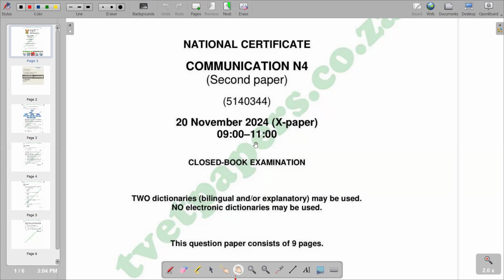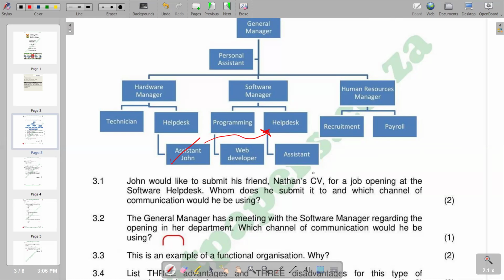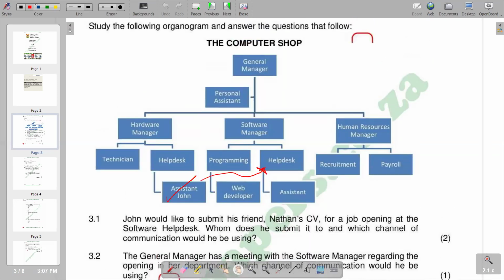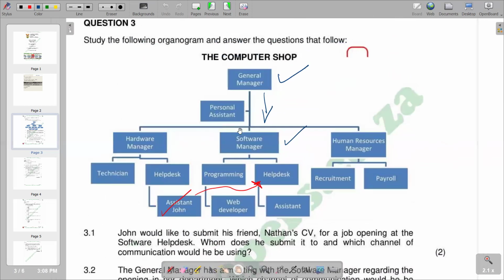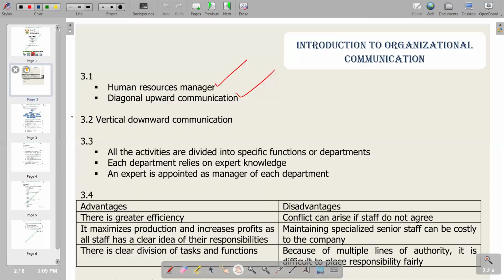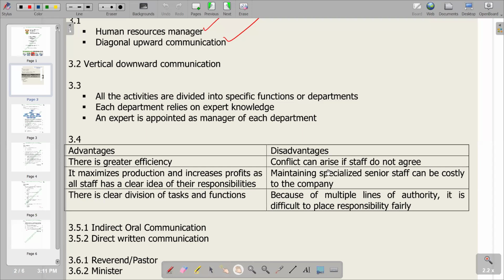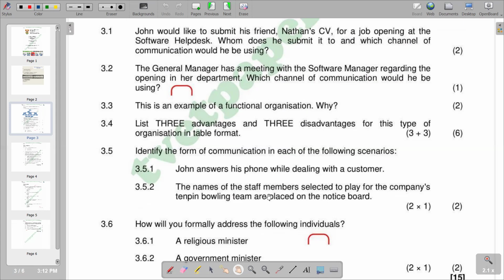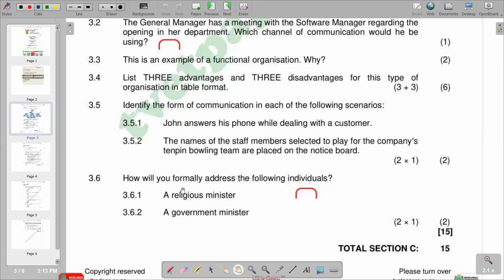COMMUNICATION N4 NOVEMBER 2024 INTRODUCTION TO ORGANISATIONAL COMMUNICATION